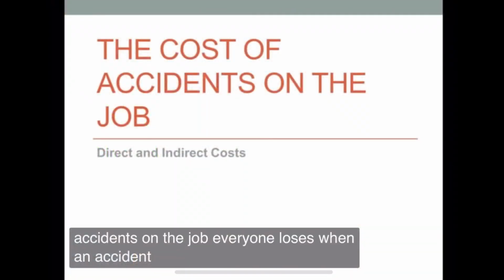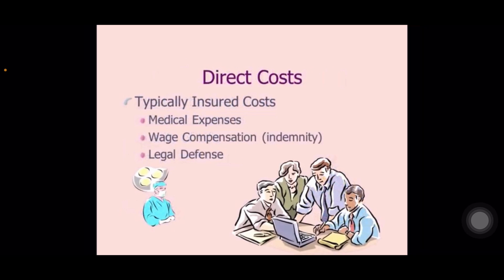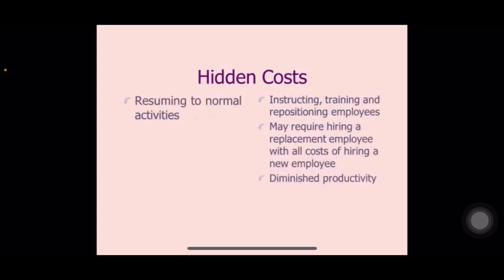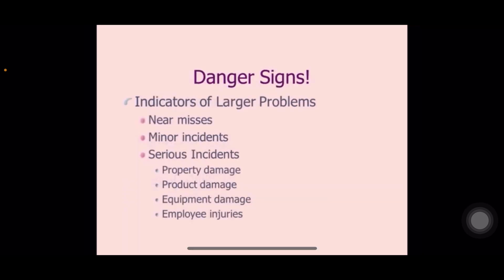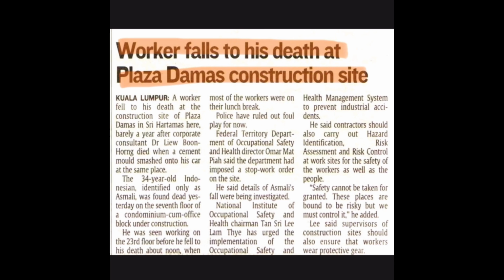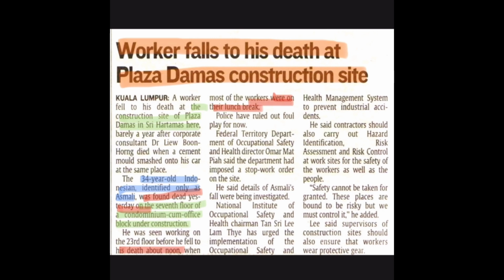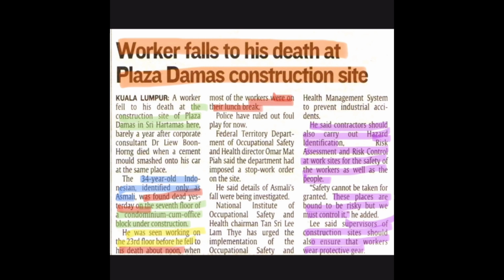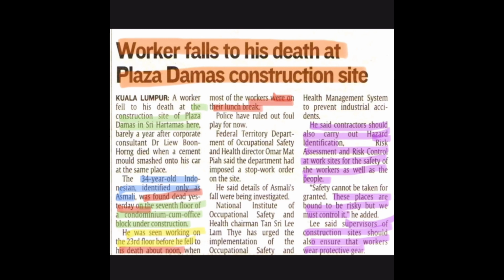Accident Cost Iceberg Theory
The last content under accidents chapter.